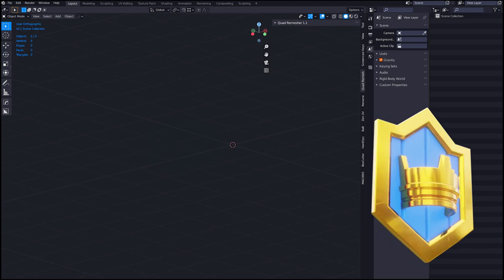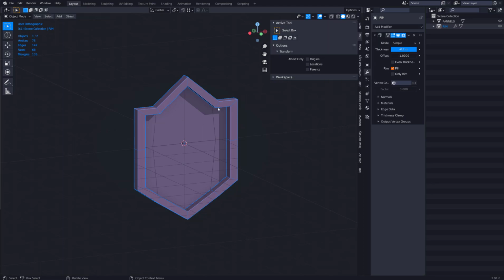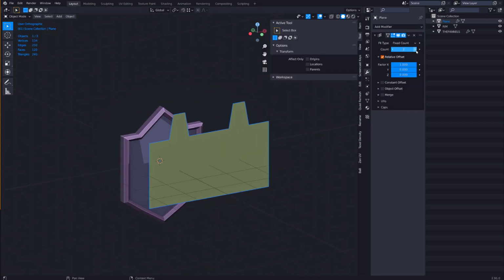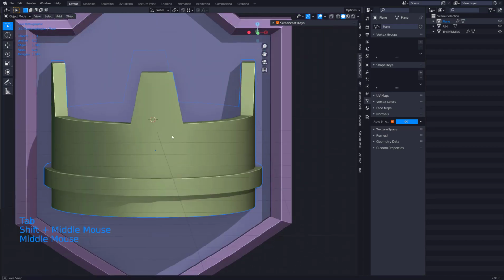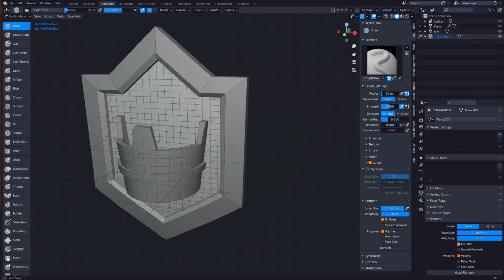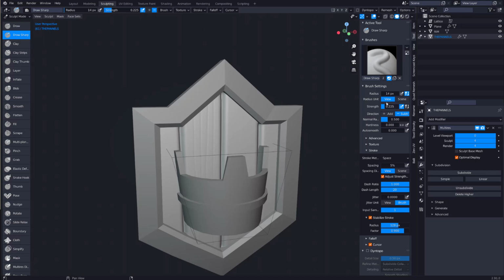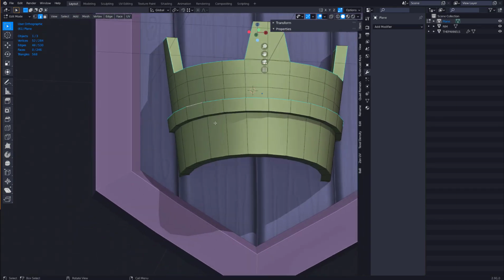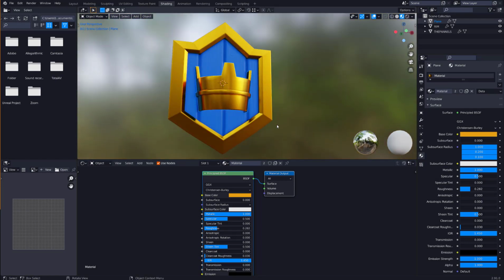Blender Beginner - Modeling Tutorial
This video is for all the beginners out there, a simple to follow modeling tutorial that will help give you the basics of modeling in Blender.
In this video we try to replicate the popular video game 'Clash Royal' Logo by using basic modeling techniques without the use of any blender add ons.